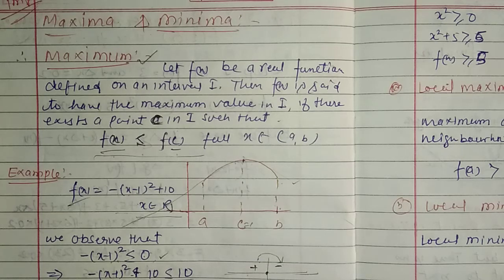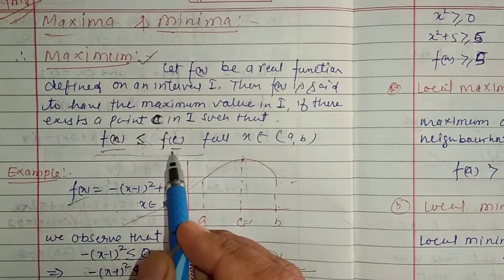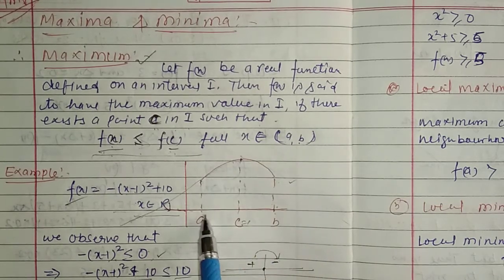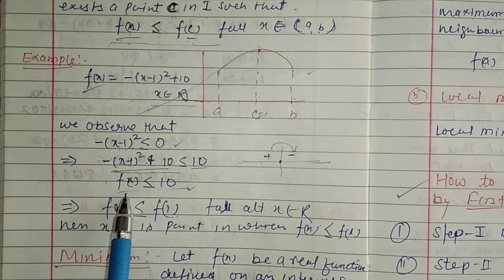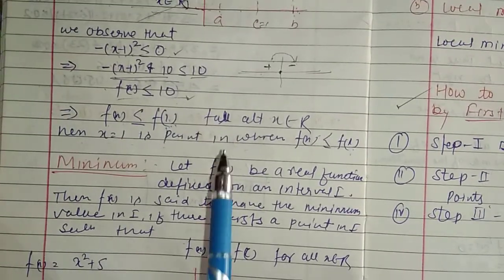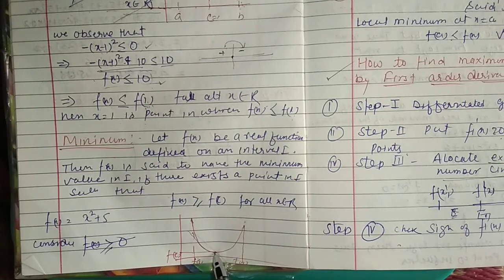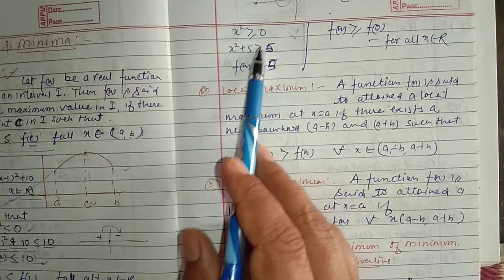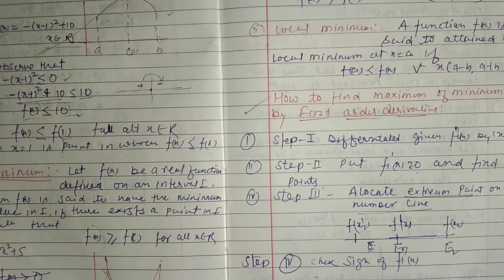MAXIMUM AND MINIMUM||CLASS-12||MATHS||NCERT